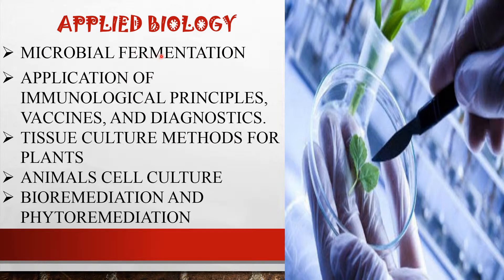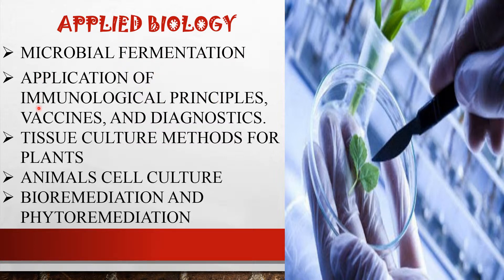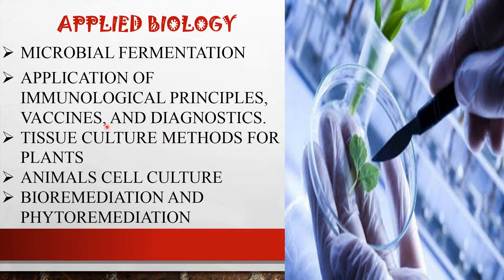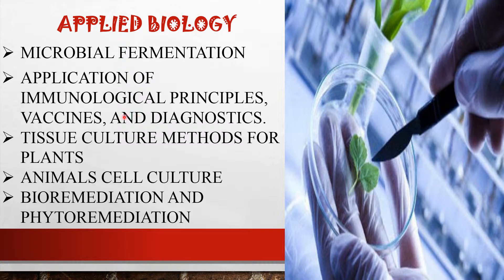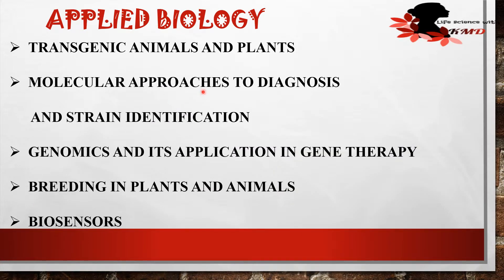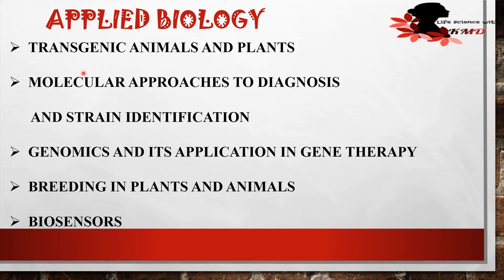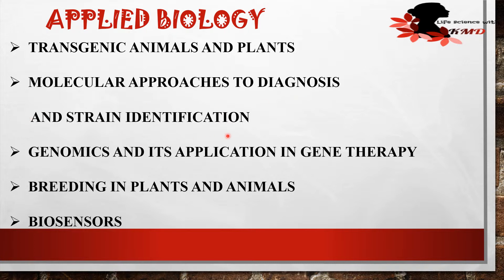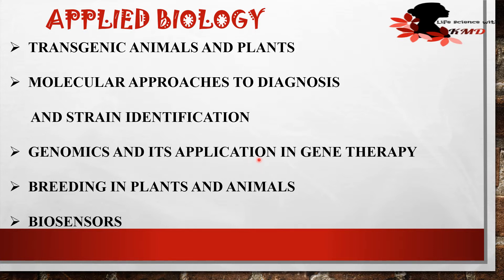IMPORTANT TOPICS ON APPLIED BIOLOGY FOR CSIR AND KSET LIFE SCIENCE EXAM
THIS VIDEO IS ON IMPORTANT TOPICS ON APPLIED BIOLOGY FOR CSIR & KSET LIFE SCIENCE EXAM